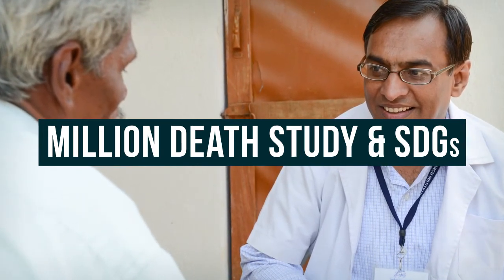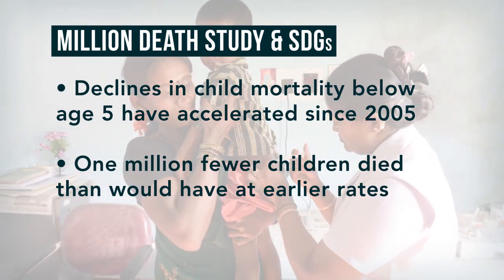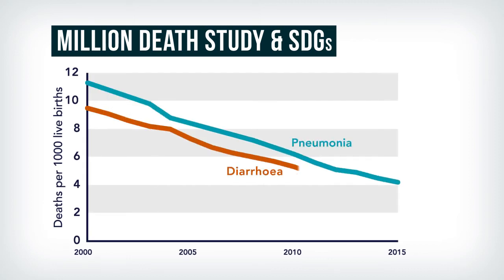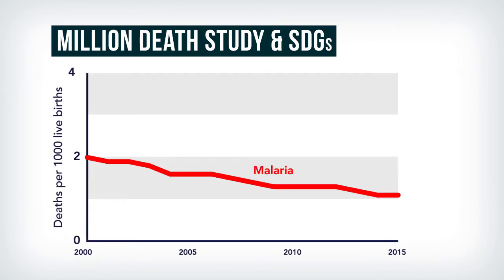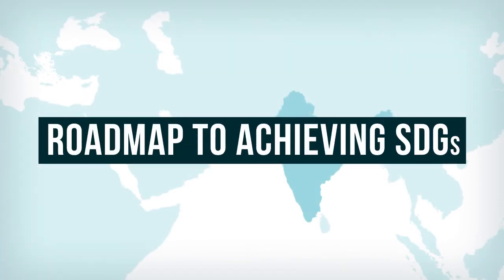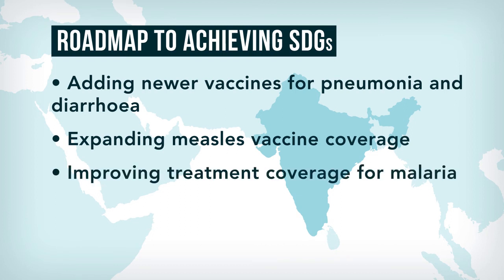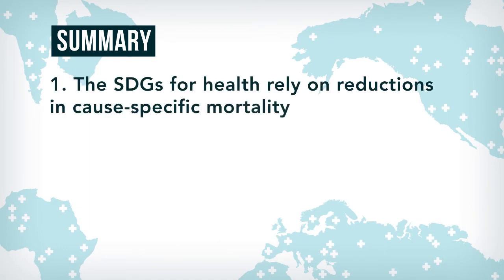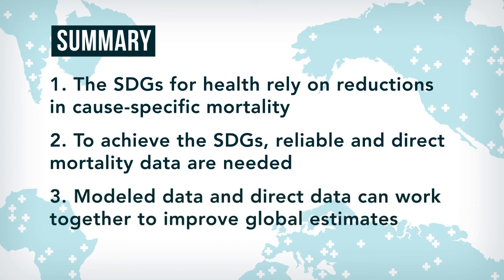Week6-1 Monitoring deaths helps achieve health goals